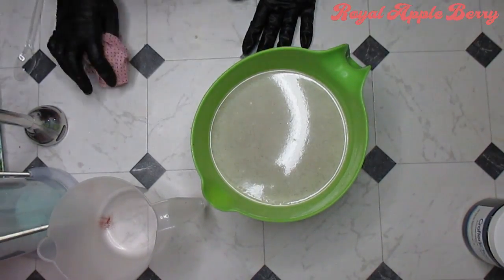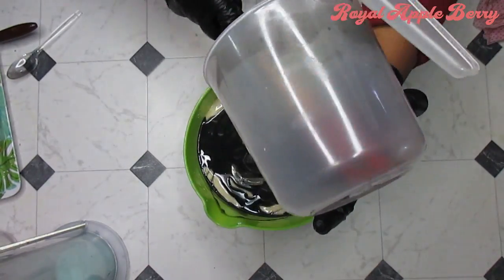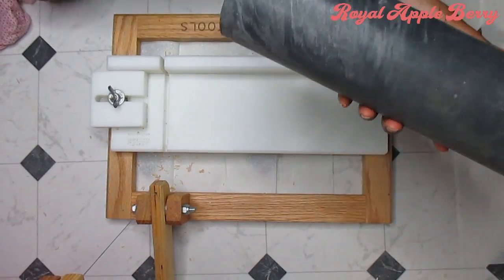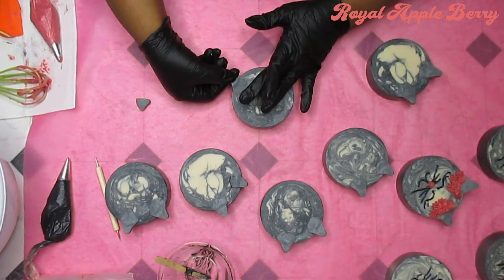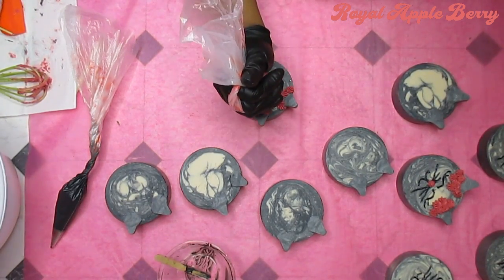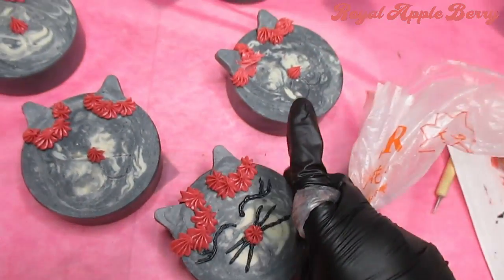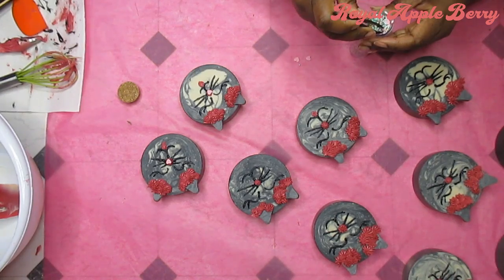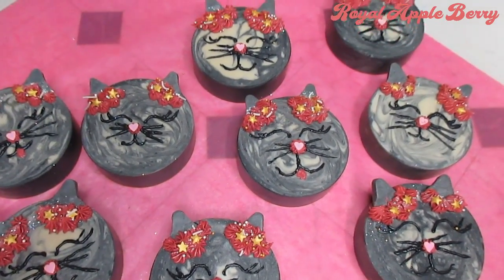PART 2 CAT THEMED HANDMADE COLD PROCESS SOAP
This is part 2 of my handmade cat themed soap. I love making the first one, but this one was super fun to make.

Rustic Escentuals
soap making for beginner
soap cutting